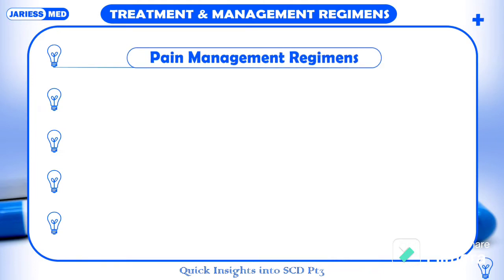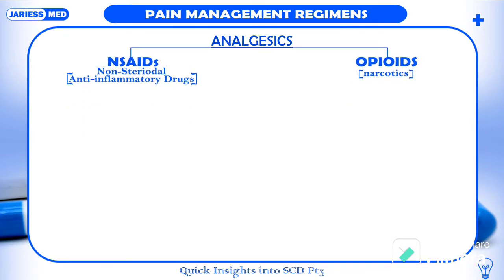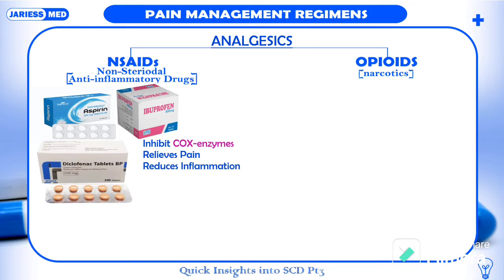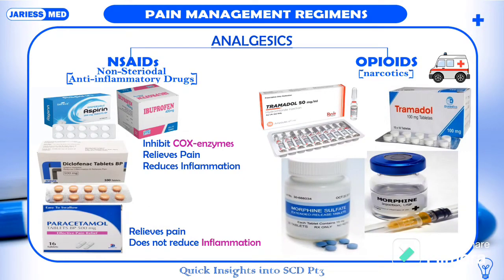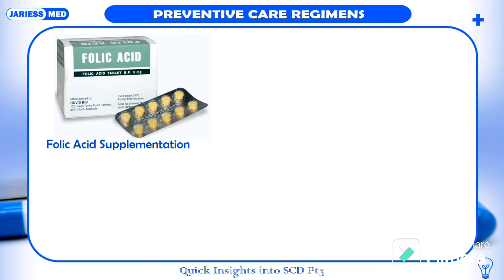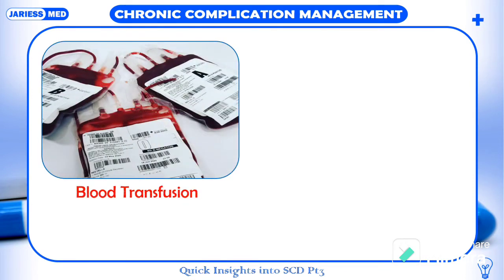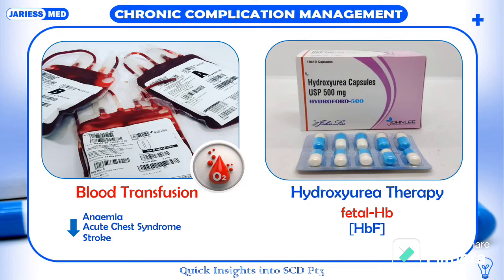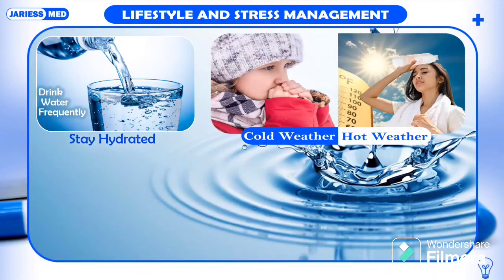How to treat Sickle Cell & Reduce Pain Crises: Quick Insights into SCD Pt3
How is Sickle Cell Disease treated? In this episode of Quick Insights into SCD. We’ll cover pain management, preventive care, lifestyle tips, and advanced therapies that bring hope to SCD patients. Whether you’re living with SCD or just want to learn more, this video offers insights that matter.